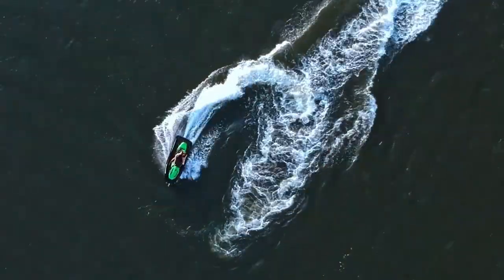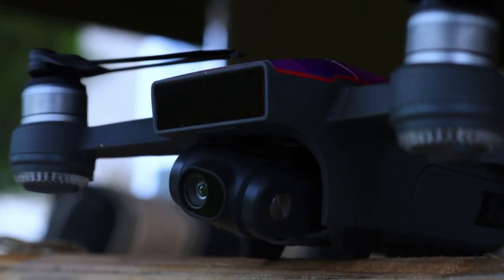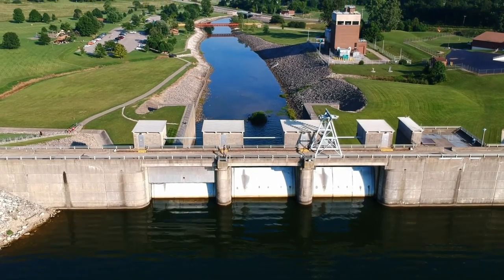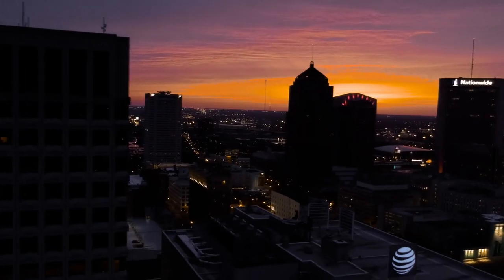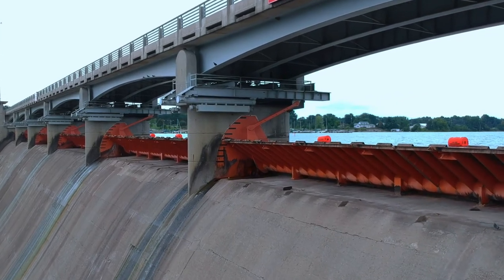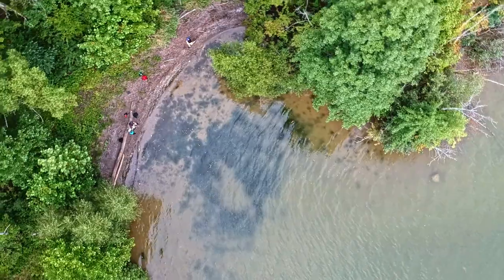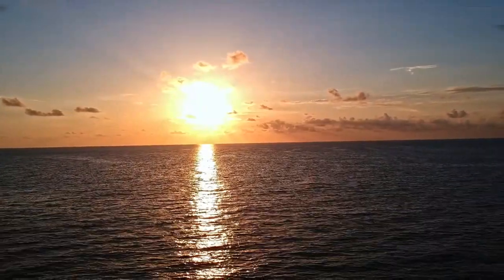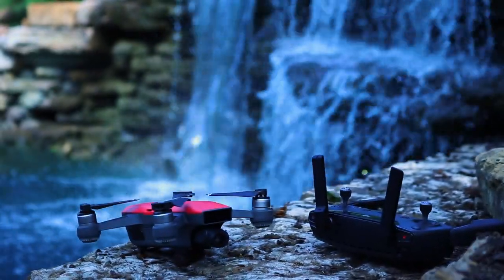DRONE B ROLL - You're doing it all wrong - Footage, Tips, and tricks to stand out!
Drone broll is an important part of cinematic drone videos. It works with the dji spark, dji phantom, dji mavic, and any other drone you can get your hands on.